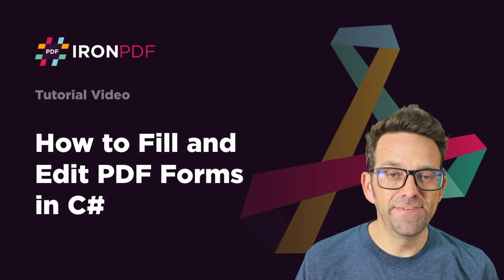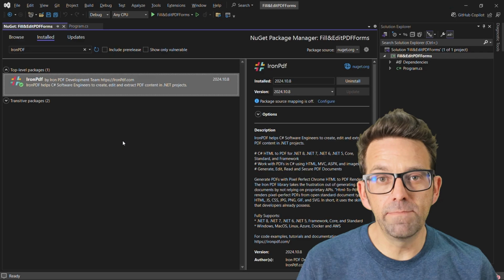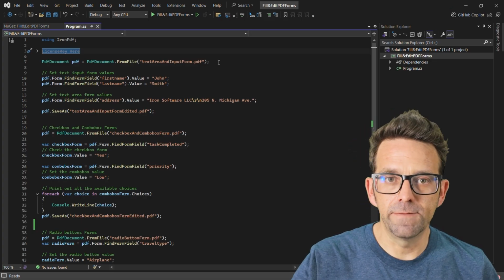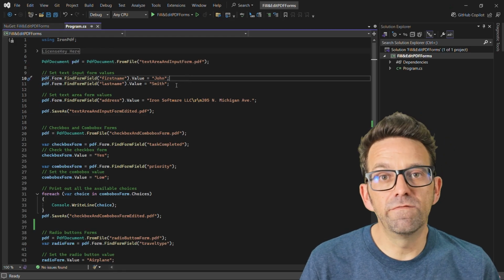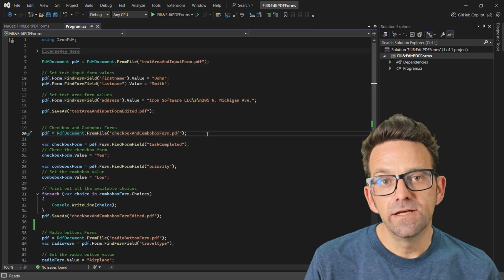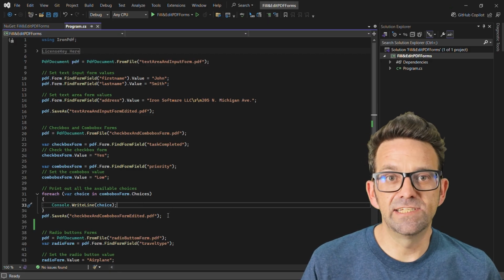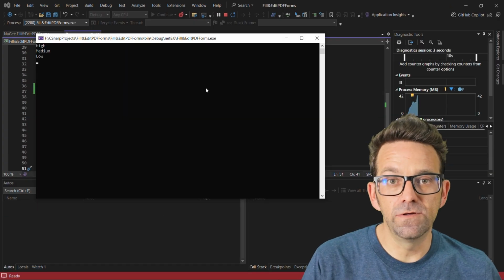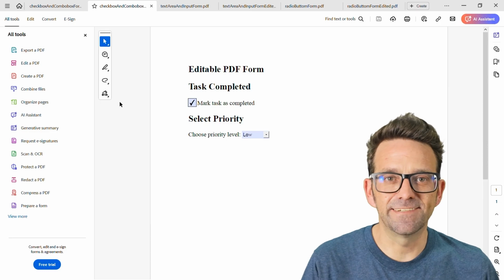How to Fill and Edit PDF Forms in C# | IronPDF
Need to automate editing PDF forms in your .NET applications?
This tutorial demonstrates how to fill and edit existing form fields in PDFs using C# and IronPDF, perfect for reports, invoices, and interactive documents.

🔧 In This Tutorial You’ll Learn:

- How to update text input and text area fields by setting the Value property.
How to set checkboxes and comboboxes, by assigning proper values (e.g., “Yes”) and reading available options via the Choices property.
- How to update radio button groups—selecting a choice via Value, and optionally clearing selections.
- How to remove existing form fields entirely if needed.

🚀 Try IronPDF Free (30-Day Trial)

📽️ Video Chapters:

0:13 - Installing Iron PDF and Initial Setup
0:33 - Opening PDF Forms and Editing Text Fields
1:03 - Handling Checkboxes and Combo Boxes
1:30 - Working with Radio Buttons
1:39 - Running the Application and Viewing the Output
1:47 - Conclusion and Call to Action